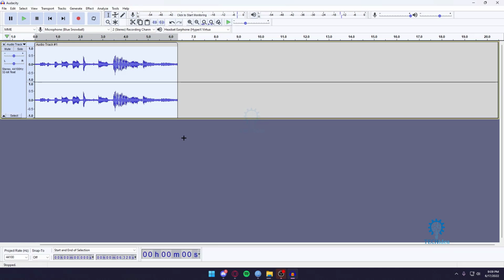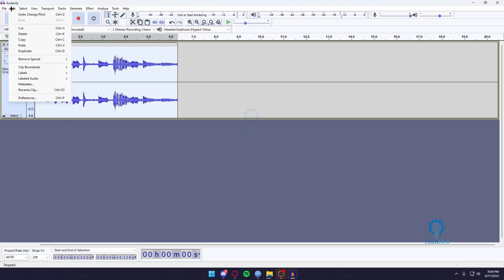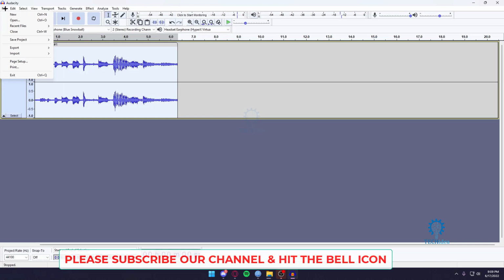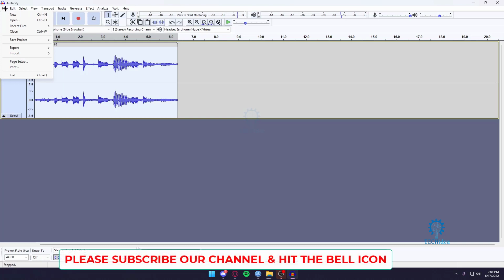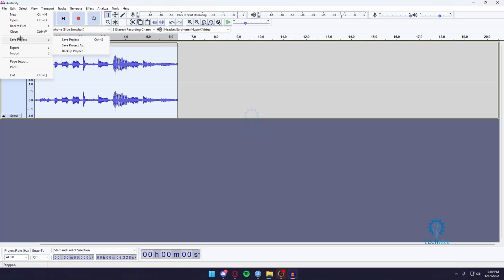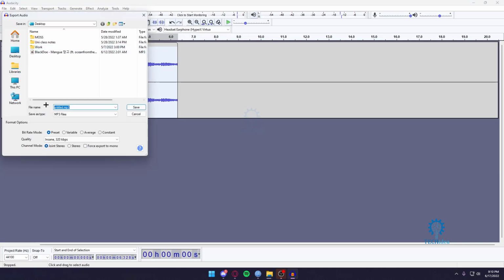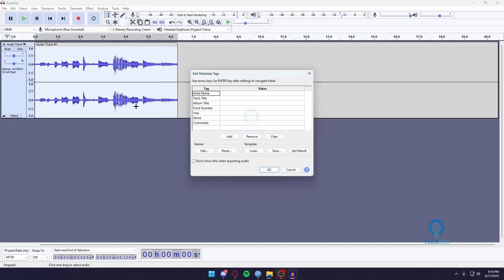How to Export Audio as an MP3 file on Audacity 2025 [New Method]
How to Export Audacity File as MP3?
The MP3 file format is probably the most common and popular audio file extension for podcasters, second only to the WAV file. MP3s have been an industry standard for a while, offering a good balance of audio quality with a smaller file size.